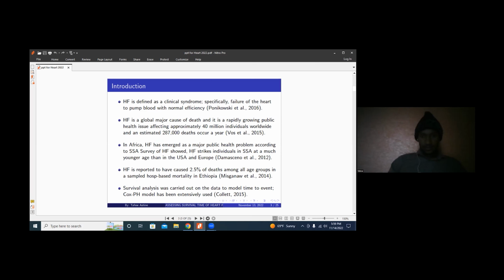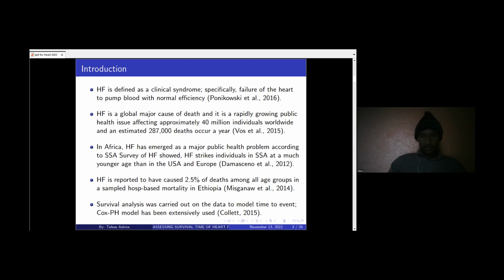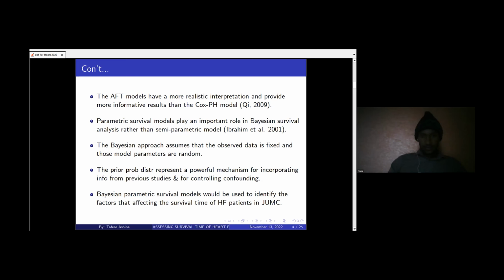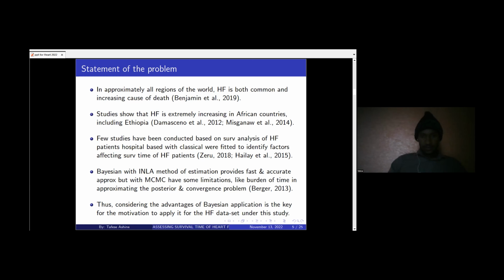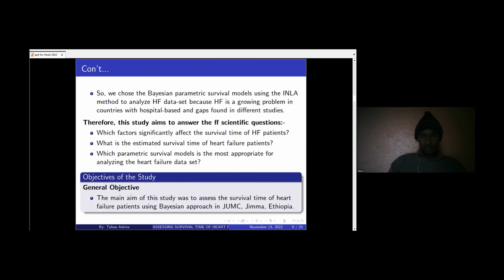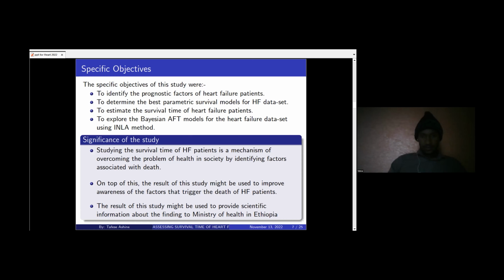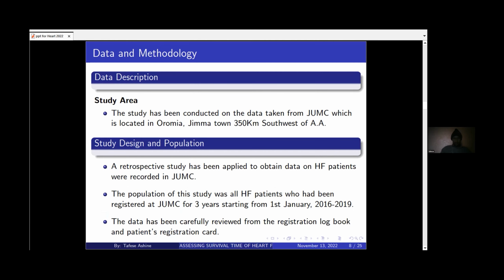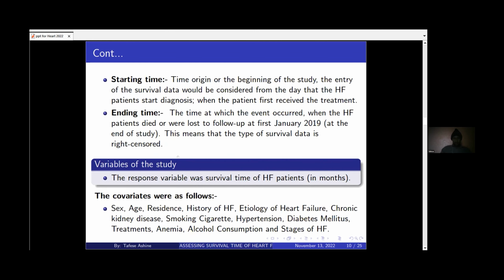Assessing survival time of heart failure patients: Using bayesian approach | cardiology 2022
Presentation Title: Assessing survival time of heart failure patients: Using bayesian approach
Speaker Name: Tafese Ashine

Scientex Conference successfully hosted its 2nd International webinar on Cardiology during November 14-15, 2022. The conference was organized with a theme focused on "Exploring New Research and Frontiers in Cardiology Care" and it was a great success. The forum was organized to foster meaningful partnerships with more than 95+ Cardiology and Cardiovascular experts.